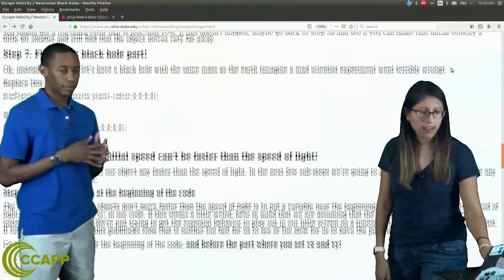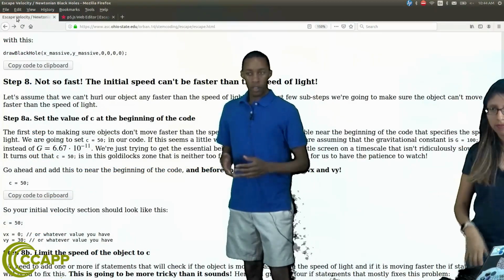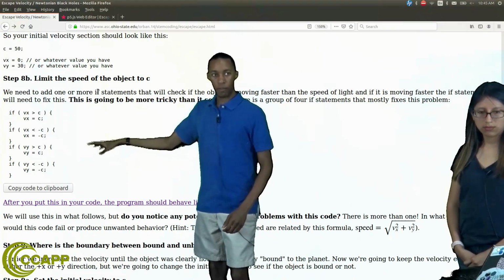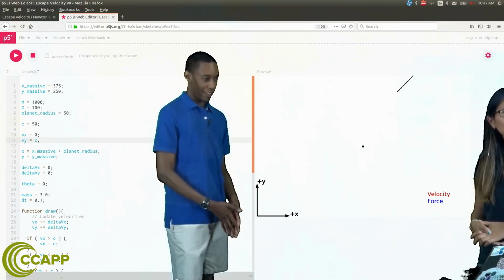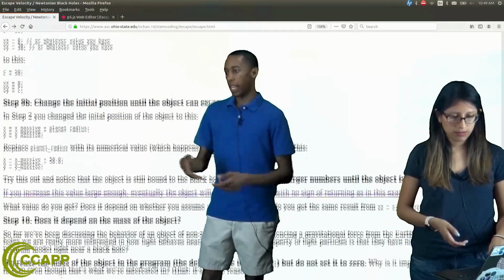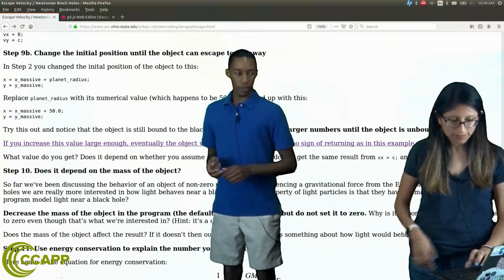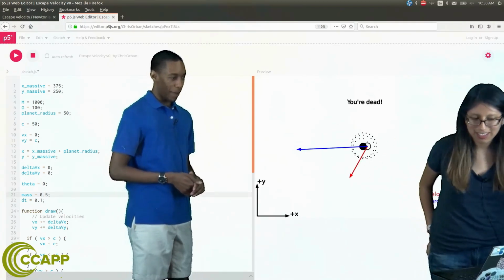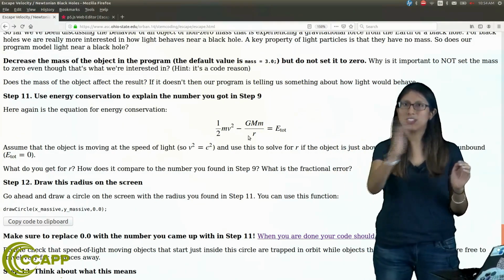Escape Velocity / Black Holes (Part 3)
A coding tutorial on Escape Velocity and Newtonian Black Holes. Here is the link to the code:

This video made possible by the Center for Cosmology and Astro-Particle Physics (CCAPP) at Ohio State University